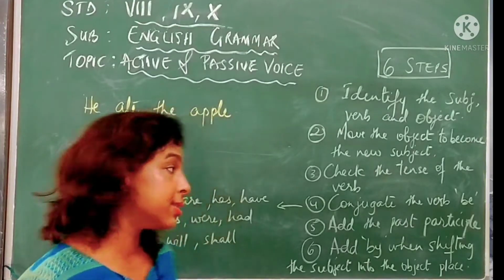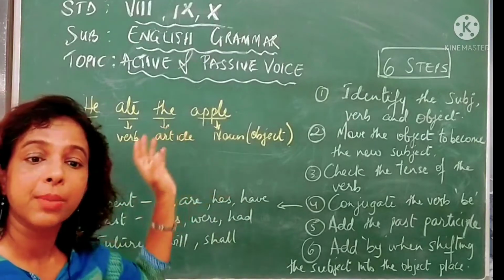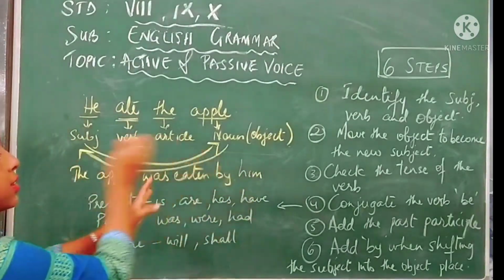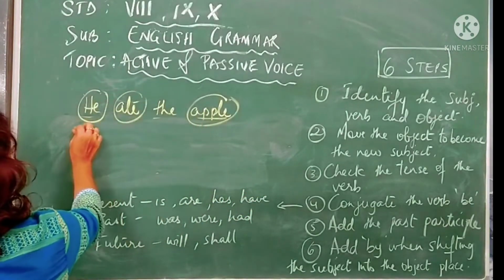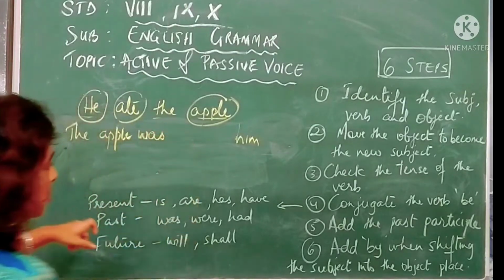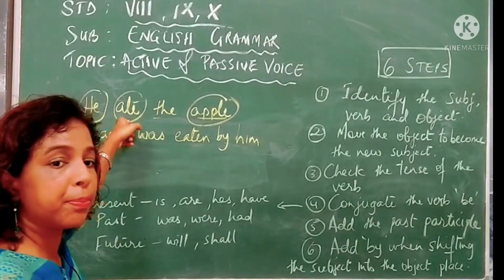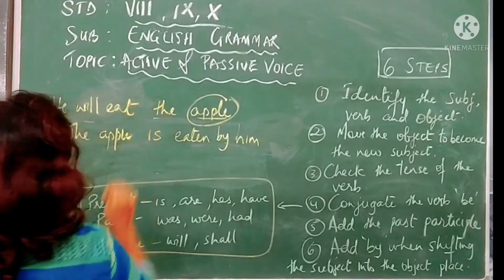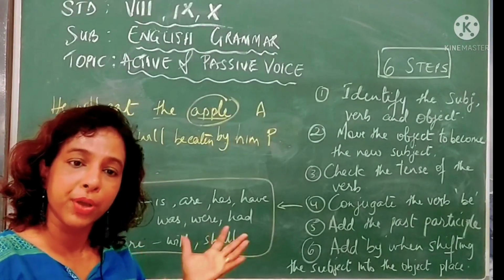Voice Part 1 || English Grammar || Goa Board, VIIIth Std -Xth Std- Melody Pereira